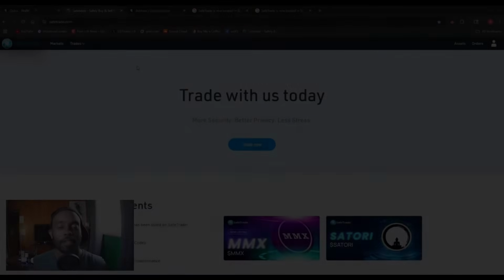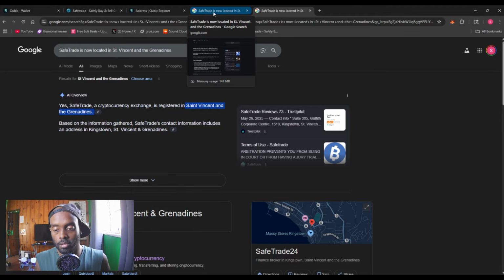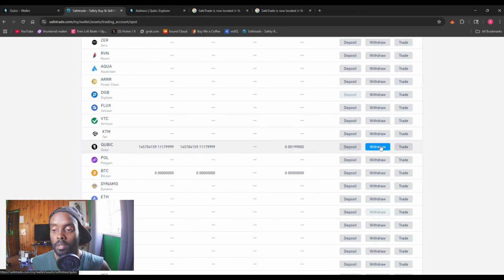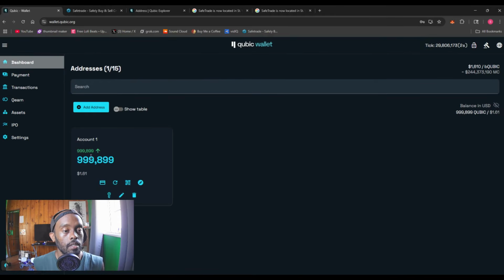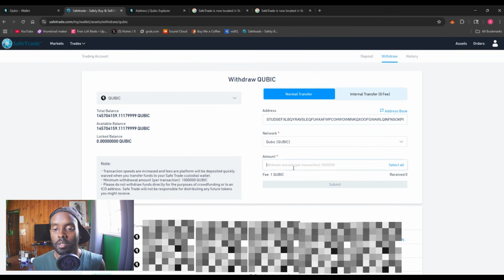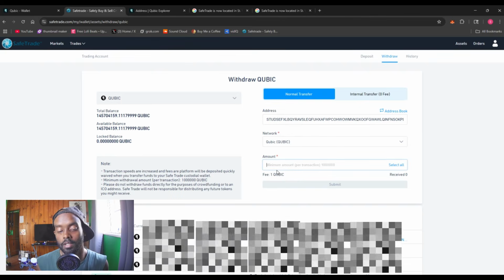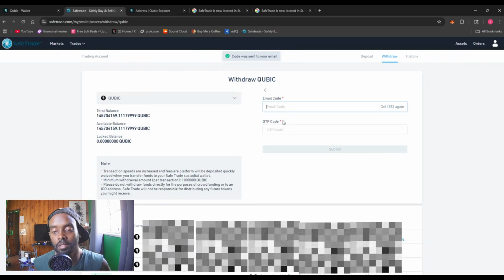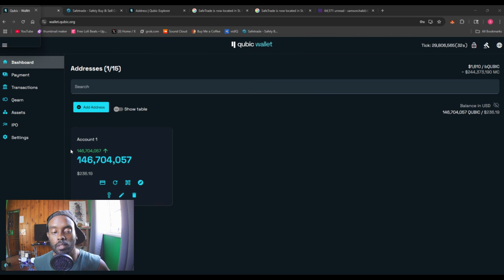🚨GARTH New Meme Coin on Qubic: 2025 Must-Know Airdrop Tips for US Residents! (Part 2)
It's summer 2025, GARTH AI MEME on Qubic is here!! US residents can’t miss this hot new meme coin airdrop! 🚨 This video breaks down must-know tips for Americans to withdraw Qubic from exchanges into a wallet and nail the GARTH airdrop requirements. We cover commonly overlooked steps to ensure you’re ready to claim your free GARTH tokens on Qubic’s blockchain. Don’t let this meme coin opportunity pass you by! 🇺🇸

Music from Uppbeat (free for Creators!)